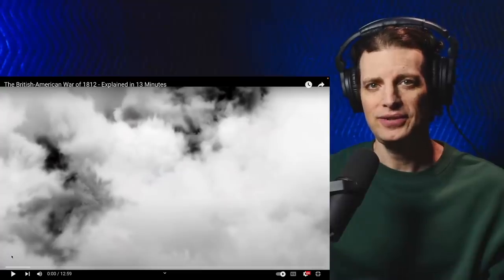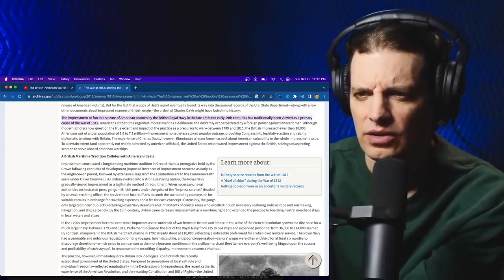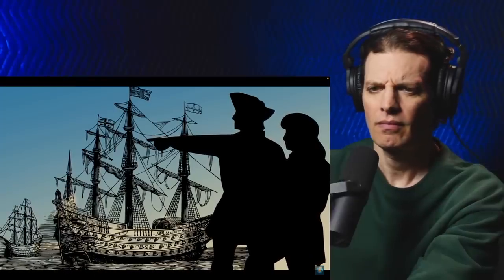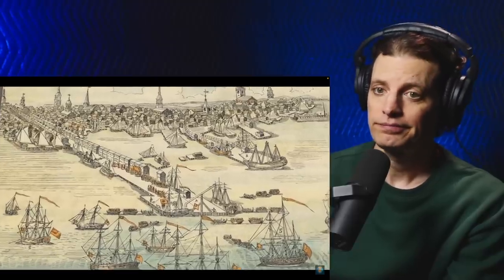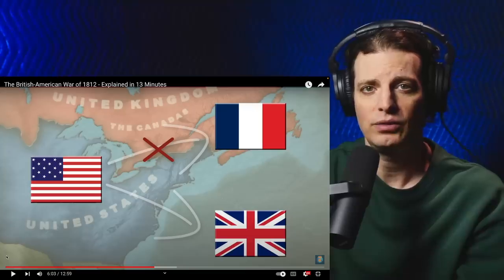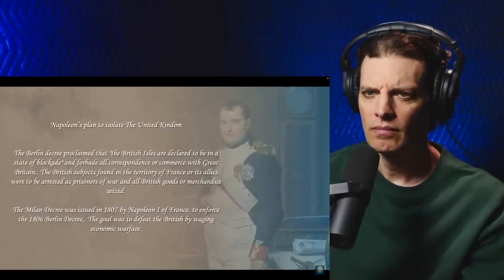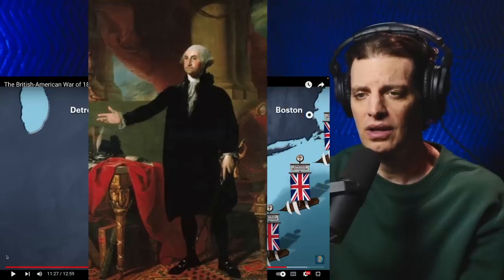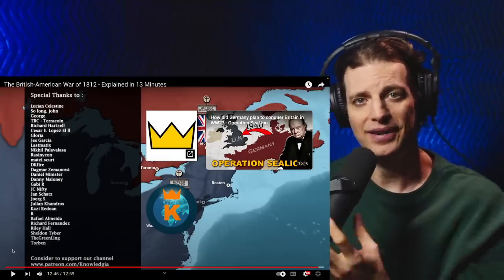American Reacts to The War of 1812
In this video, we'll gain a deeper understanding of the causes, major battles, and significant outcomes of the War of 1812. We'll see the complex issues that led to the conflict, from British impressment of American sailors to disputes over territory and trade. We'll also learn about the long-lasting effects of the War of 1812 on the United States, its relationships with neighboring countries, and the development of national identity.